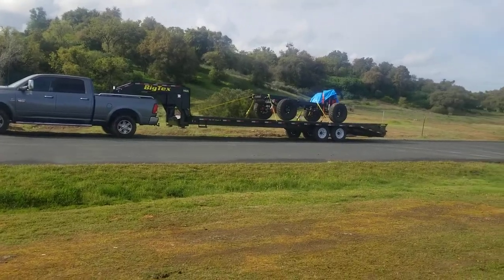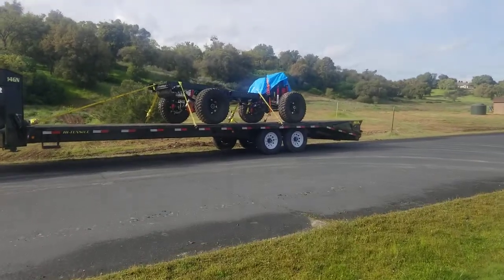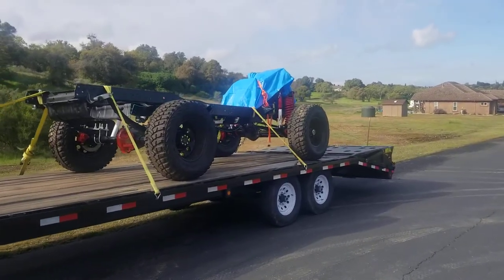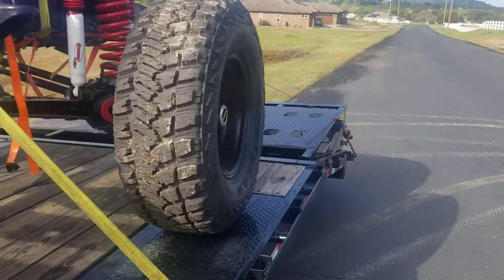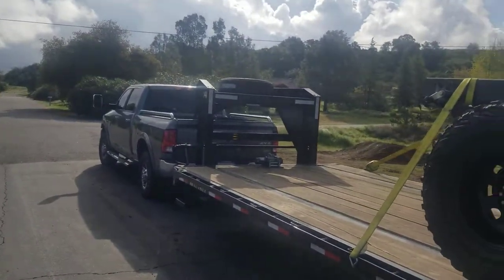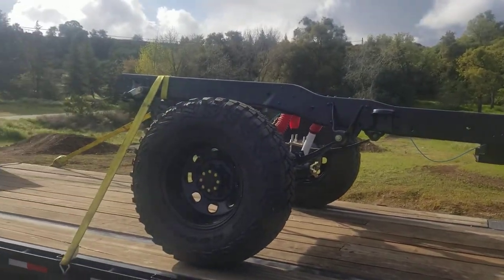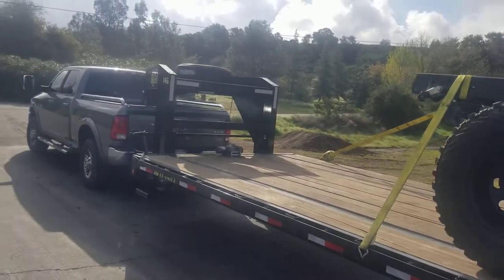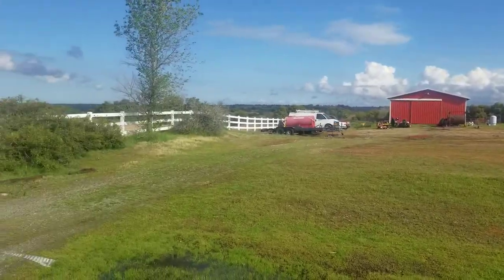Sending the Bronco to get a custom set of stainless steel brake lines. This is an awesome day.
Bronco going to get new stainless steel brake lines